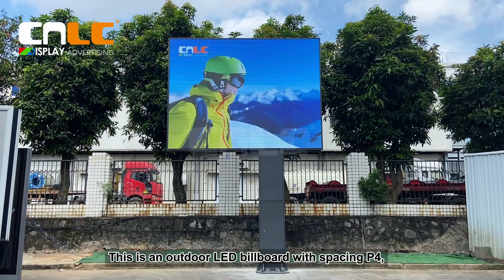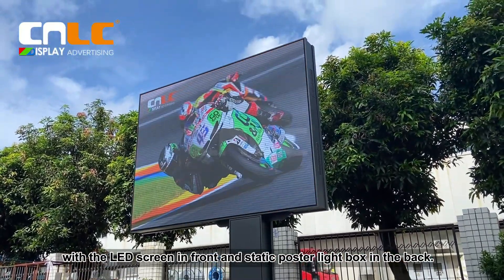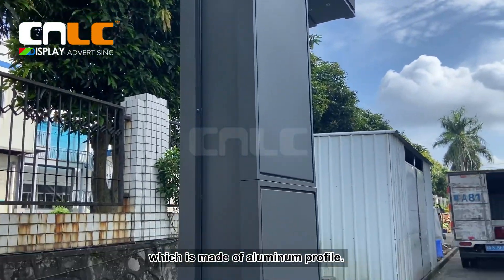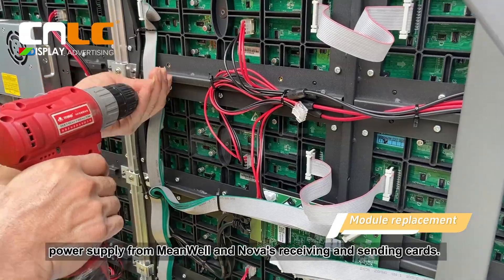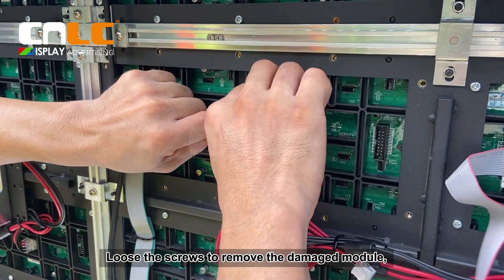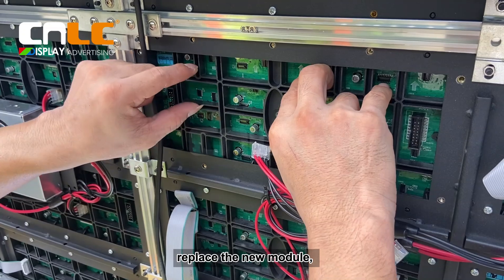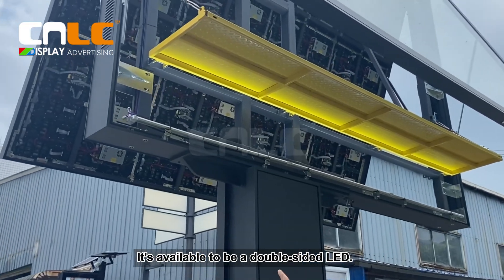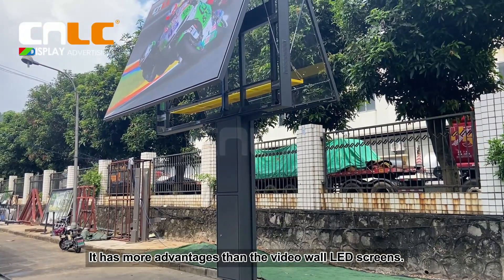LED Billboard aluminum profile frame for Outdoor advertising ALL-IN-ONE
CNLC Display develops an outdoor LED billboard (all-in-one) , with the LED screen in front and static poster light box in the back. The cabinet is made of aluminum profile structure.
Intelligent LED distribution box, which can automatically handle various emergency situations to ensure the safety and reliability of system operation.
Unlock with the key, and you can easily lift off the screens on both sides.
The yellow panel is the maintenance pedal. Open the locks on both sides and put down the pedal. People can stand on it to do  maintenance.
The LED screen is equipped with power supply from MeanWell and Nova's receiving and sending cards. Replacing the module is also very easy. Loose the screws to remove the damaged module, replace the new module, tighten the screws, and connect the signal cables and power supply.
It's available to be a double-sided LED. It is mainly used in commercial advertisements such as roadsides and business districts. It has more advantages than the video wall LED screens.
It is highly waterproof and dustproof, and can withstand level 9 gale.
There is also a corresponding wind resistance certification report.
Large-size LED digital billboard adds wings to your advertising business. Please pay attention to our all-aluminum box IP65 high-brightness outdoor LED display. We are a professional manufacturer.